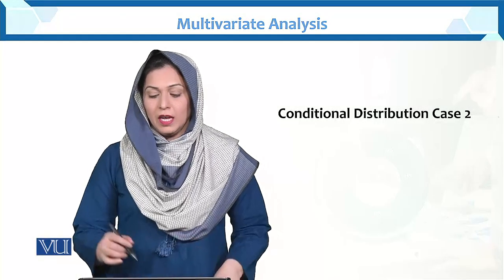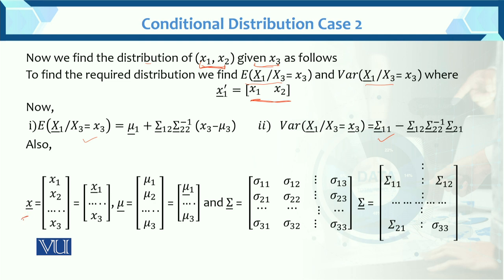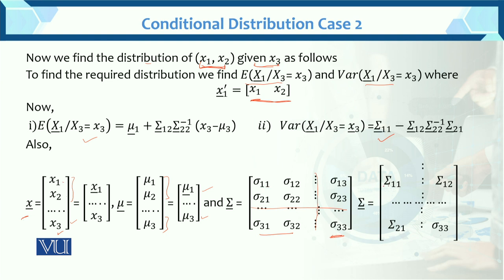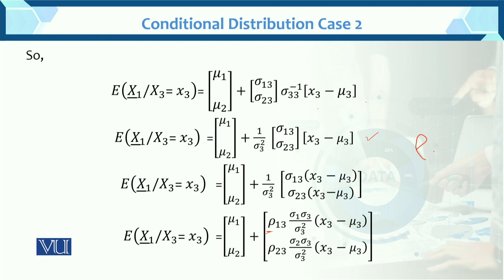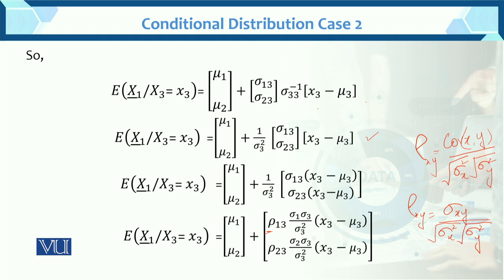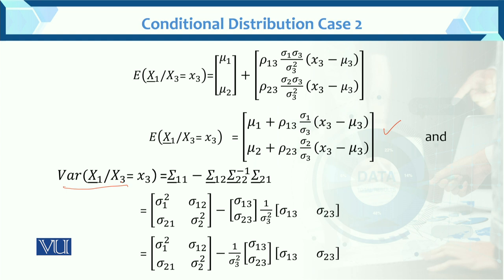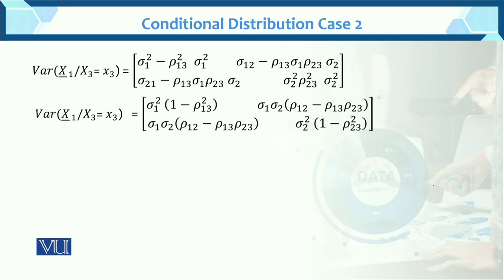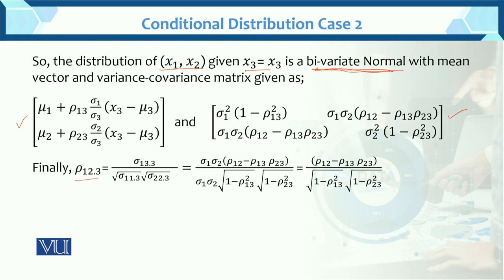Conditional Distribution Case 2 | Multivariate Analysis | STA633_Topic046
STA633 - Multivariate Analysis
Topic046: Conditional Distribution Case 2
BY Dr. Hina Khan